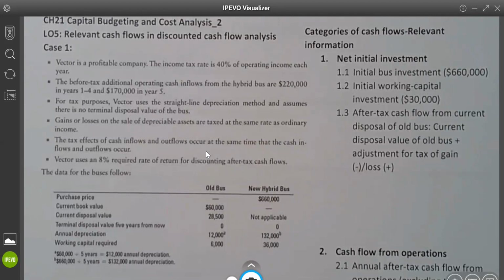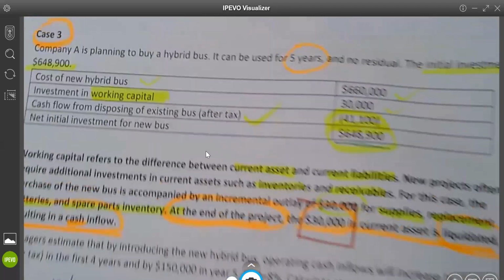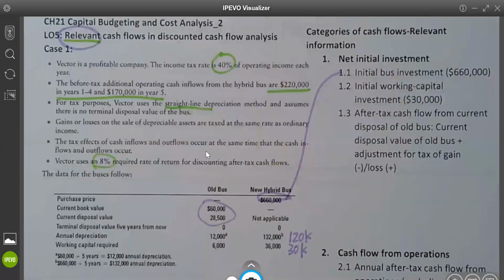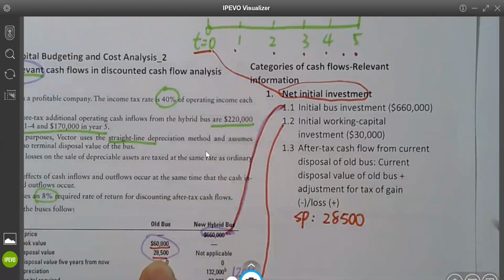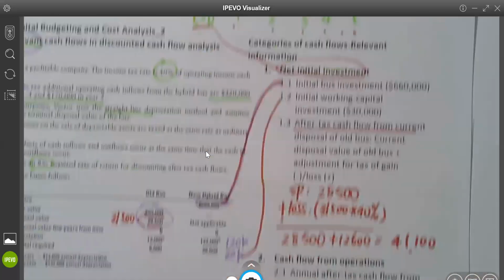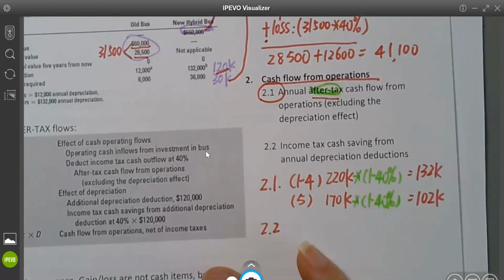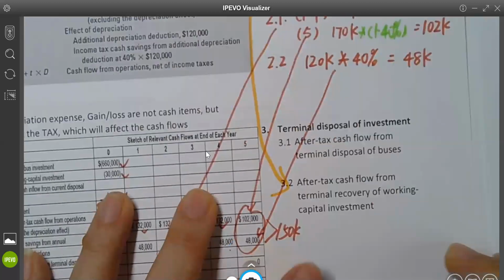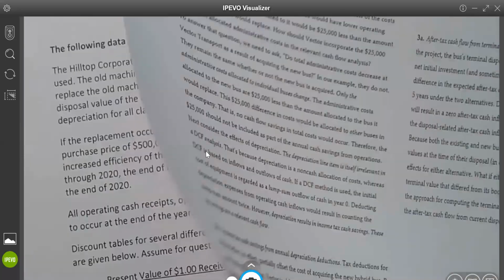ACCT312 CH21 Video 11 Cost analysis 1